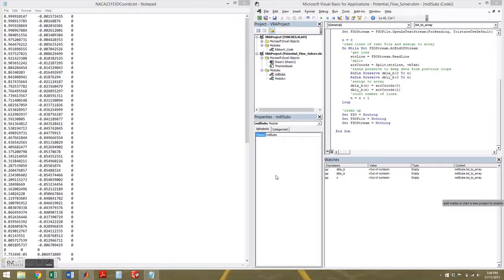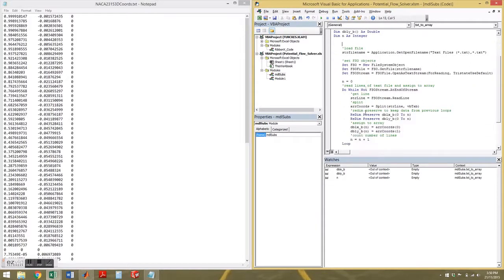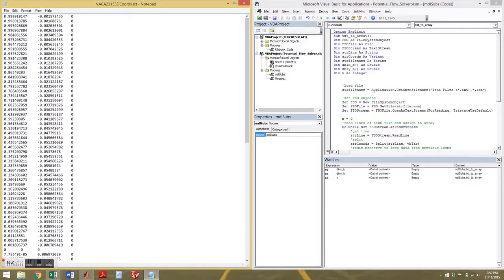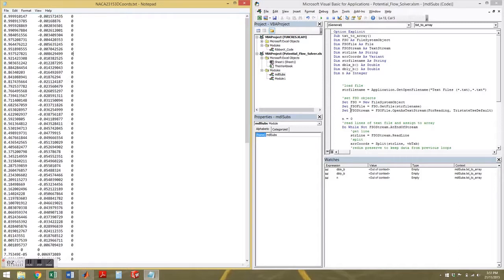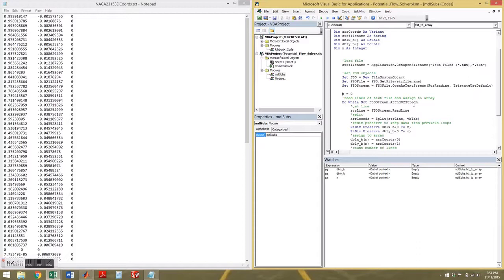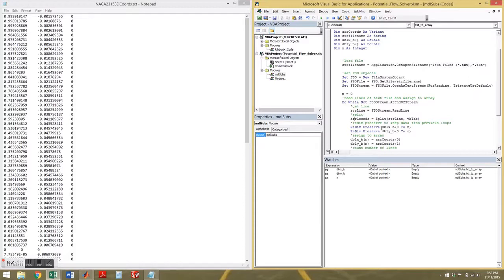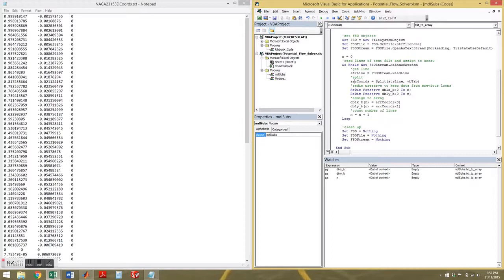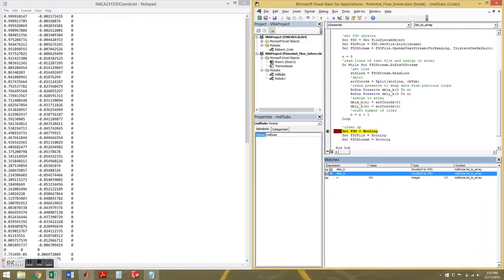Create data array from text file VBA Excel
Use VBA Excel to read a tab delimited aerofoil coordinate text file and assign values to an array for use in other subs.